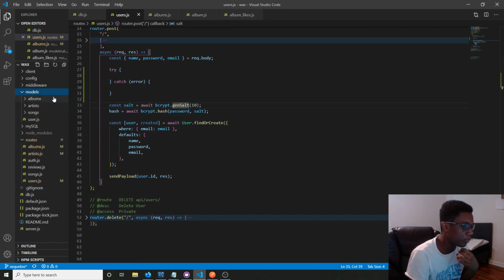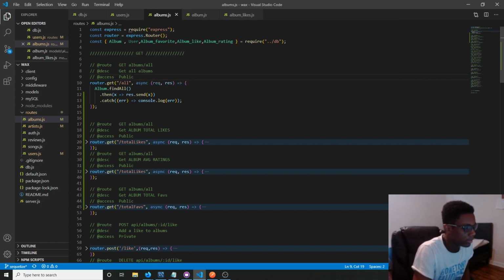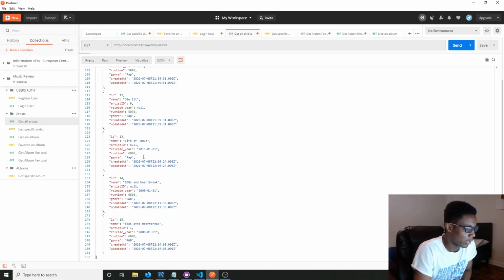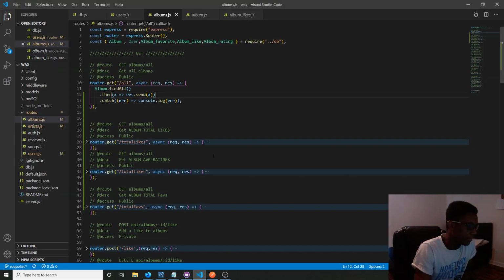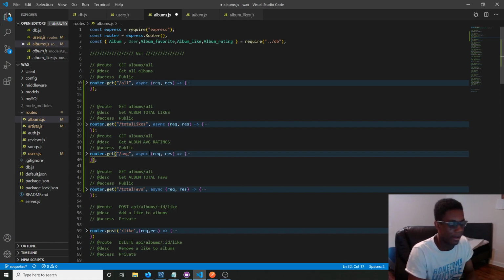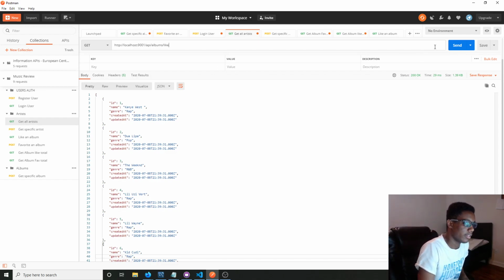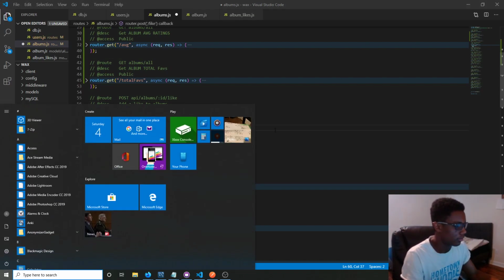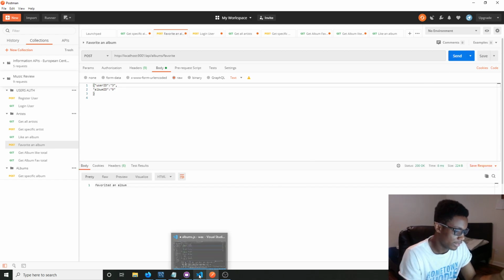wax 04| API routes and testing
hooking express and sequlize up to get some JSON formatted responses from our database